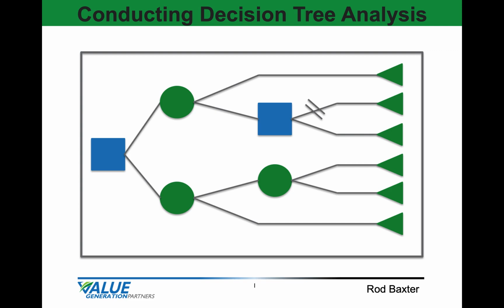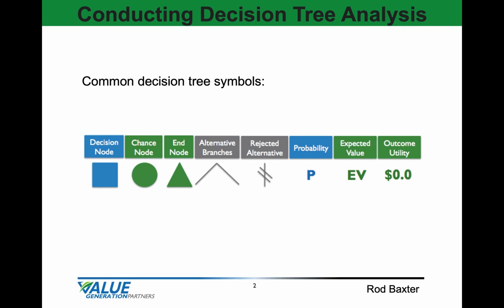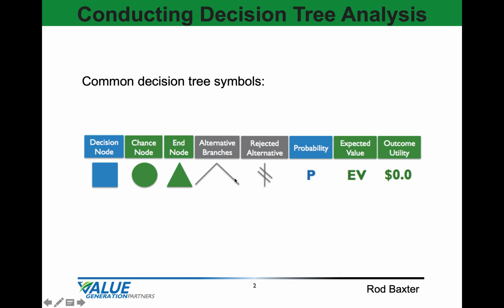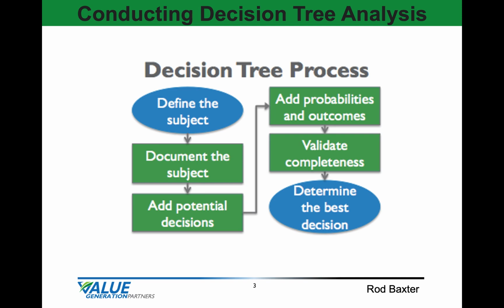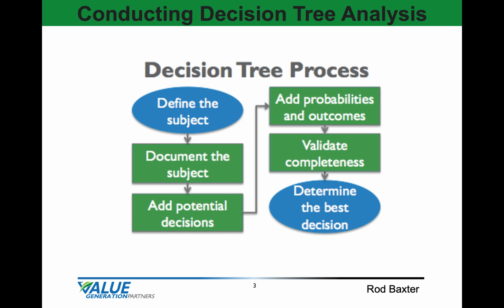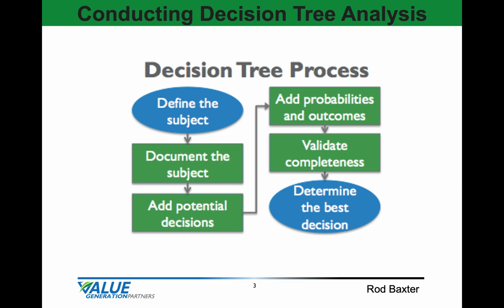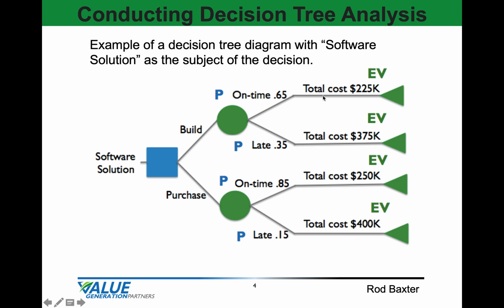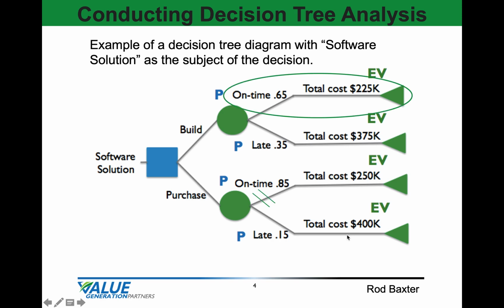Continuous Improvement 33 - Conducting Decision Tree Analysis - Value Generation Partners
This is a brief video about conducting decision tree analysis, by Rod Baxter - VGP